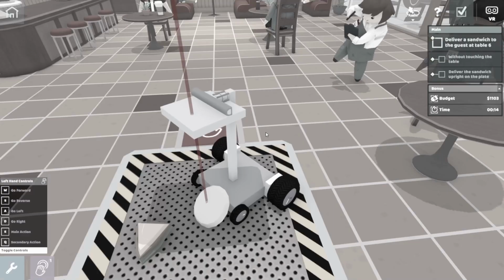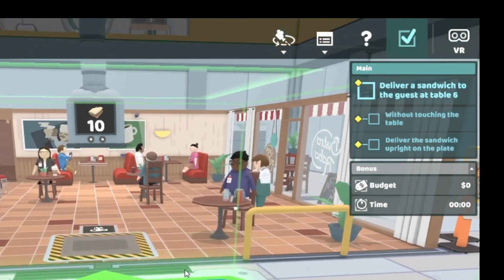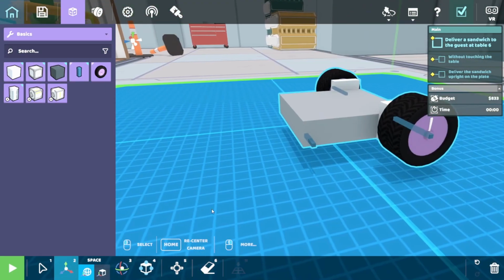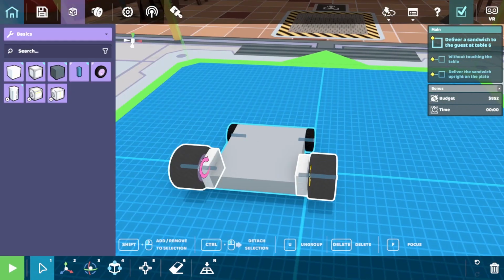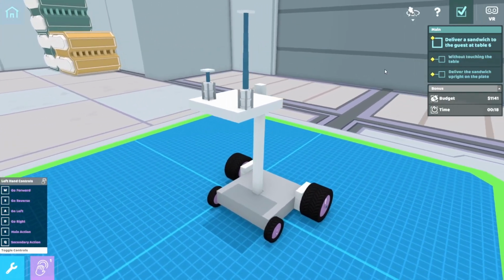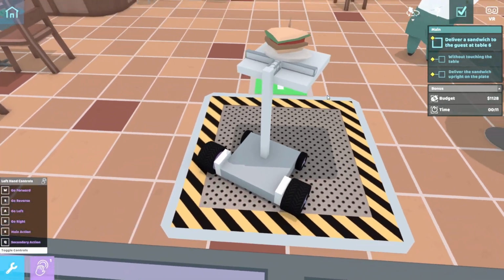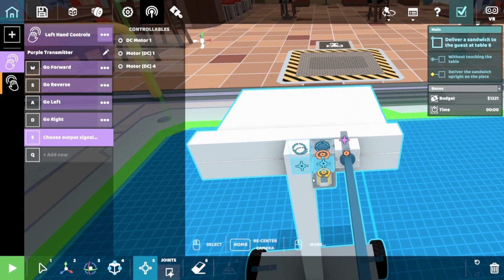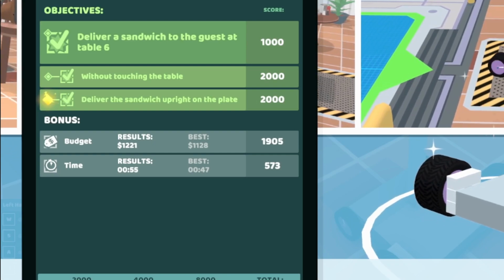Can Robots deliver food? RoboCo Alpha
Alpha Build of RoboCo the most up to date build of the game with all updates they let me have. we see if we can deliver a sandwich using a robot.